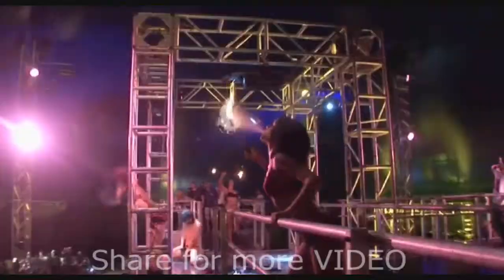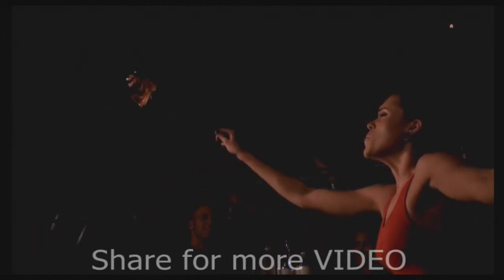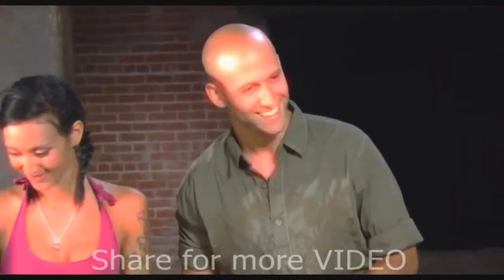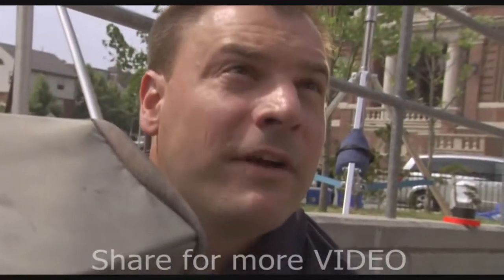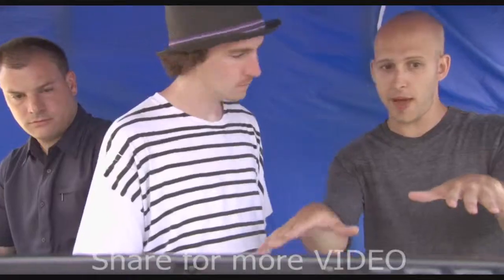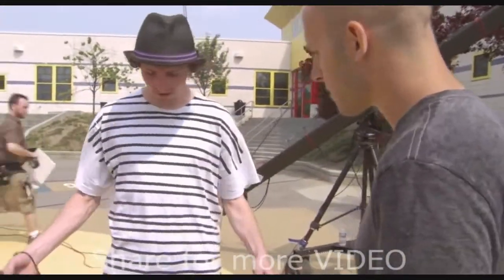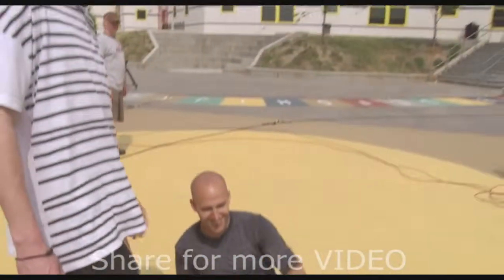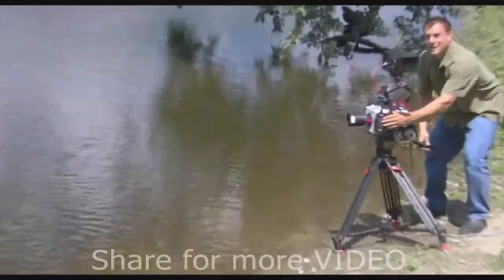Time Warp TV 1x04 Fuel Girls |1080p